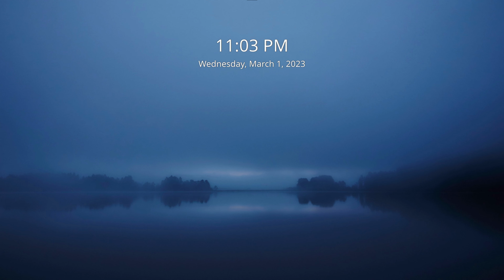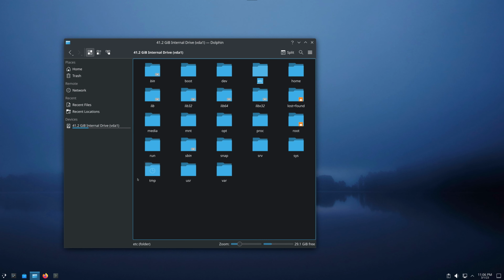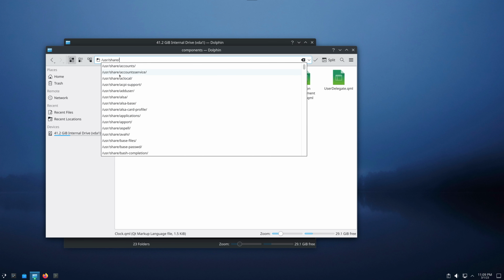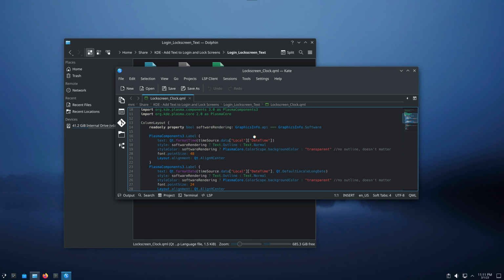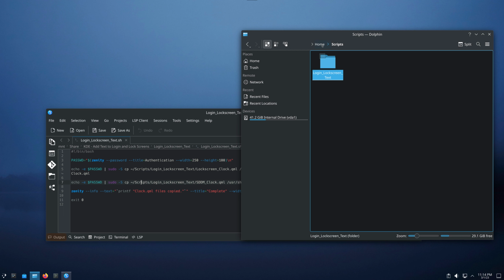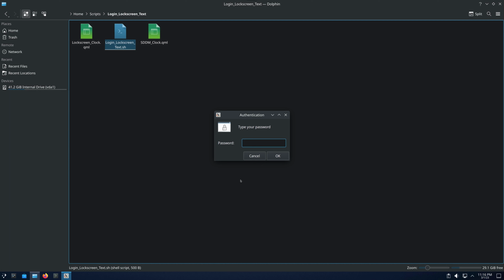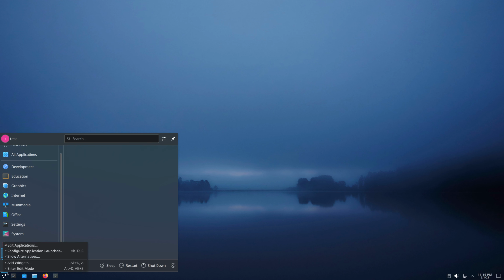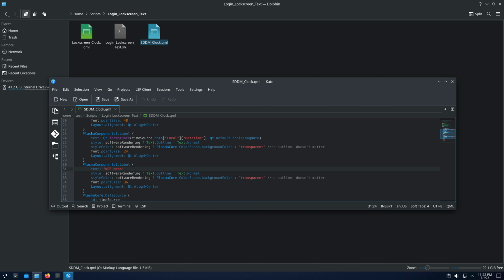Add Text to Your KDE Plasma Login and Lock Screens in Linux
I describe a quick way to add text to your KDE Plasma login screen and lock screen.  This example does so for the Breeze theme, but the concepts I discuss can be extended to other themes.

Below is the script code discussed in the video.  UPDATE - added code to backup original files by adding "BAK" to their names.  If you use different directories or file names than I did, change the script code accordingly:

#!/bin/bash

PASSWD="$(zenity --password --title=Authentication --width=500 --height=250)\n"

echo -e $PASSWD | sudo -S mv /usr/share/plasma/look-and-feel/org.kde.breeze.desktop/contents/components/Clock.qml /usr/share/plasma/look-and-feel/org.kde.breeze.desktop/contents/components/ClockBAK.qml

echo -e $PASSWD | sudo -S cp ~/Scripts/Login_Lockscreen_Text/Lockscreen_Clock.qml /usr/share/plasma/look-and-feel/org.kde.breeze.desktop/contents/components/Clock.qml

echo -e $PASSWD | sudo -S mv /usr/share/sddm/themes/breeze/components/Clock.qml /usr/share/sddm/themes/breeze/components/ClockBAK.qml

echo -e $PASSWD | sudo -S cp ~/Scripts/Login_Lockscreen_Text/SDDM_Clock.qml /usr/share/sddm/themes/breeze/components/Clock.qml

zenity --info --text="`printf "Clock.qml files copied."`" --title="Complete" --width=500 --height=150

exit 0